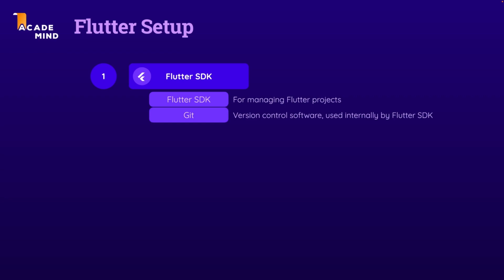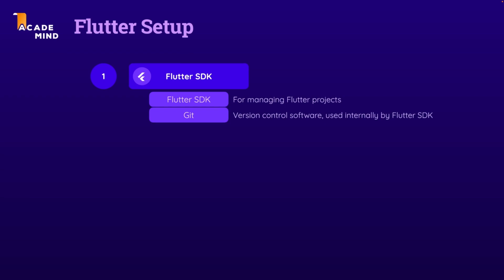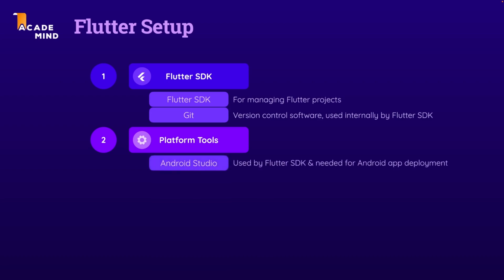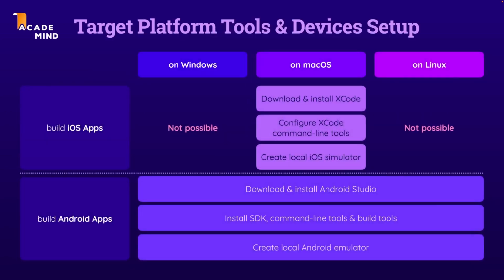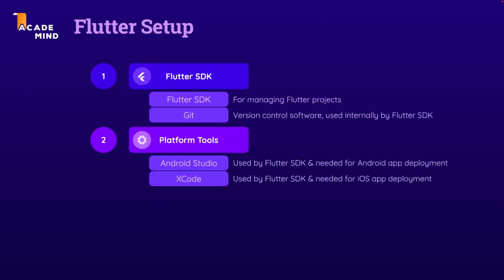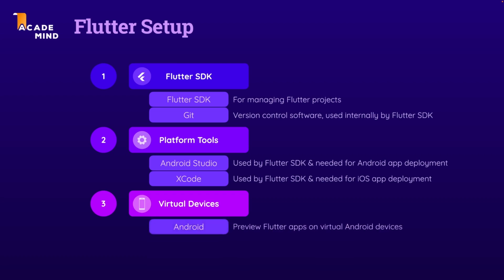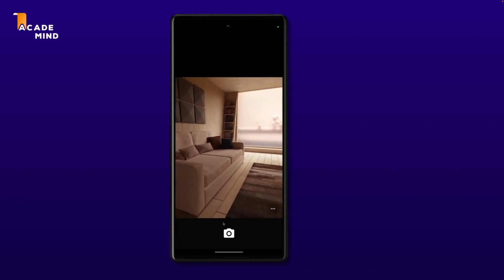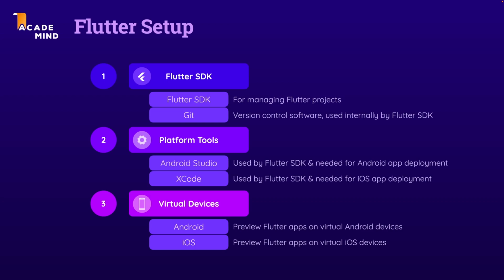1.5: Flutter Setup - Overview